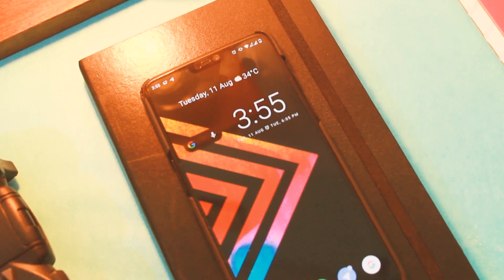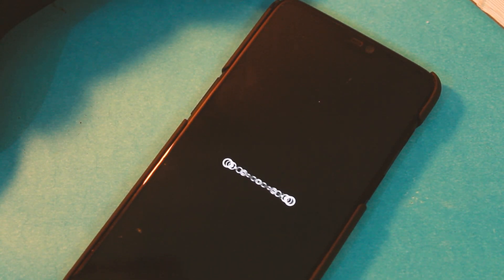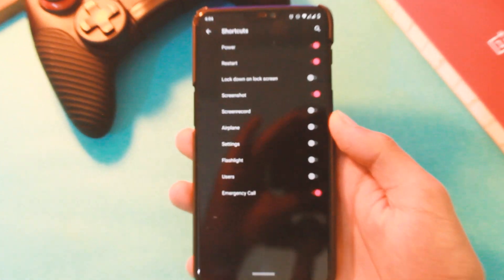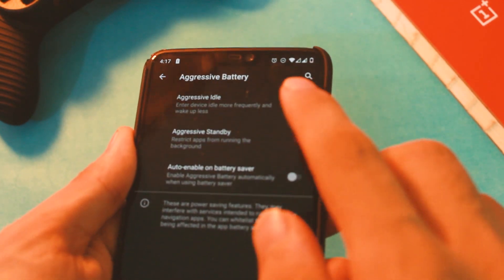Carbon Rom For OnePlus, Mi & All Android Devices - Battery Champ !!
Hey there, in this video let's have a look at Carbon Rom for Oneplus 3, 3t, 5, 5t,6 ,6t , 7, 7 Pro , Xiaomi and all Android Devices.One of the best roms for android devices.

How to install carbon rom:
Download the zip
Install oxygen os 10 latest version zip in twrp
Flash twrp.zip
Reboot to twrp
Install oxygen os 10 latest version zip in twrp again
Flash twrp.zip
Reboot to twrp
Flash rom zip
reboot
Flash gapps
Flash twrp
Reboot to system

List of Devices On which this can be flashed:
X01BD | Asus Zenfone Max Pro M2
angler | Google Nexus 6P
bacon | OnePlus One
beryllium | Xiaomi Pocophone F1
castor | Sony Xperia Z2 Tablet
castor_windy | Sony Xperia Z2 Tablet (WiFi only)
cedric | Motorola Moto G5
cheeseburger | OnePlus 5
clover | Xiaomi Mi Pad 4 / 4 Plus
dumpling | OnePlus 5T
enchilada | OnePlus 6
fajita | OnePlus 6T
guacamole | OnePlus 7 Pro
honami | Sony Xperia Z1
i9100 | Samsung Galaxy S2
jasmine_sprout | Xiaomi Mi A2
kenzo | Xiaomi Redmi Note 3
land | Xiaomi Redmi 3s
lavender | Xiaomi Redmi Note 7
mako | Google Nexus 4
maple | Sony Xperia XZ Premium
mata | Essential Phone
mido | Xiaomi Redmi Note 4
onclite | Xiaomi Redmi 7
oneplus2 | OnePlus 2
oneplus3 | OnePlus 3 and 3T
phoenix | Xiaomi Redmi K30/Poco X2
poplar | Sony Xperia XZ1
potter | Motorola Moto G5 Plus
shamu | Google Nexus 6
sirius | Sony Xperia Z2
star2lte | Samsung Galaxy S9+ (Exynos)
starlte | Samsung Galaxy S9 (Exynos)
taimen | Google Pixel 2 XL
tissot | Xiaomi Mi A1
wayne | Xiaomi Mi 6X
whyred | Xiaomi Redmi Note 5 / 5 Pro
x2 | LeEco Le Max 2
z2_plus | Lenovo ZUK Z2 (Plus)
z3 | Sony Xperia Z3

CarbonRom has the best battery life out of any roms i have tested, lets have a look.

My Oneplus 6 case :

Tempered glass: